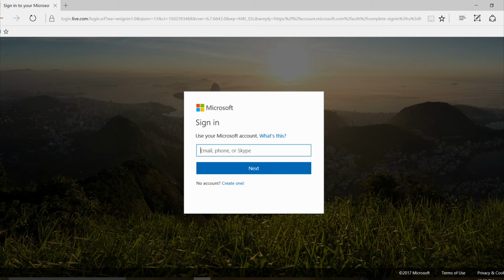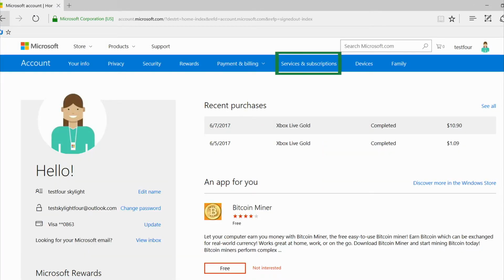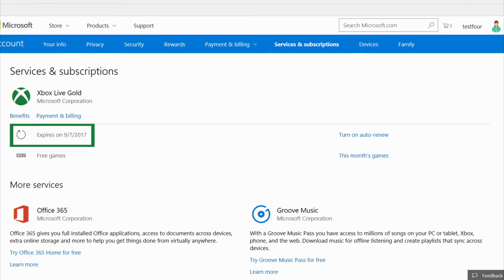How to renew your Microsoft subscriptions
Your Microsoft account is the place to manage your subscriptions for products such as Xbox, Word, Excel, or Power Point. If your subscription has expired or is about to expire, follow the 3 steps outlined in this video to renew your subscription. 1) Sign into your account at account.microsoft.com, 2) Go to Services & Subscriptions, 3) Renew your subscription